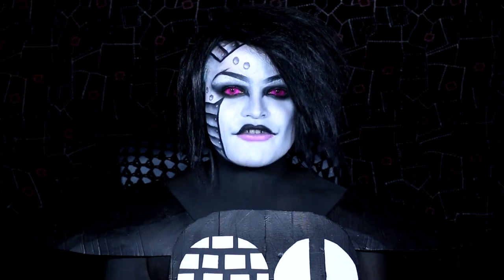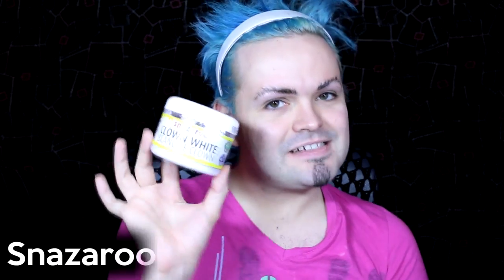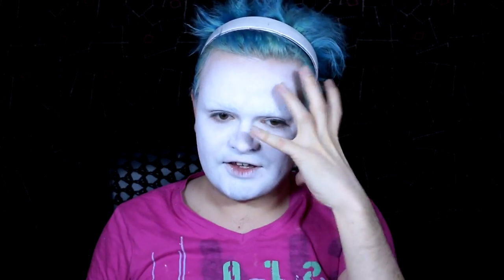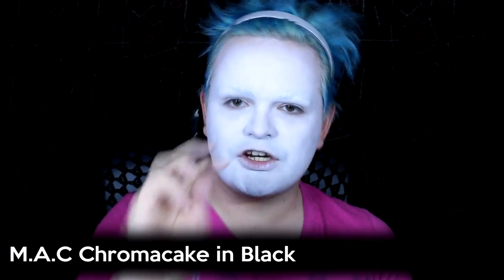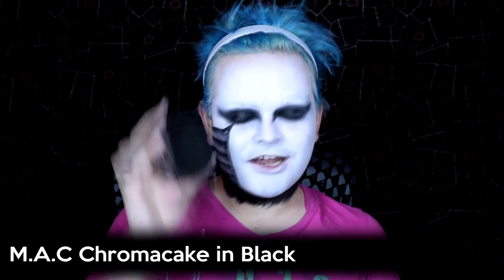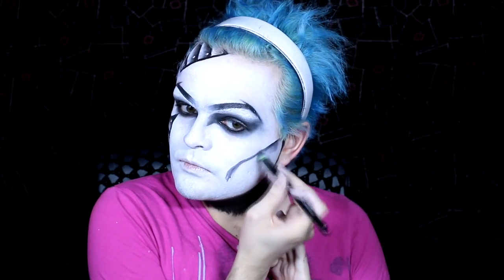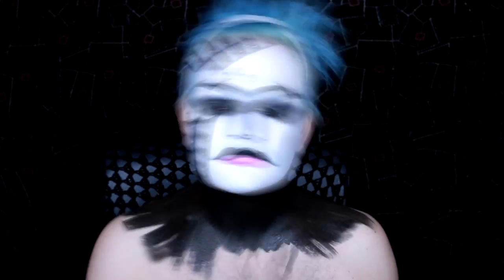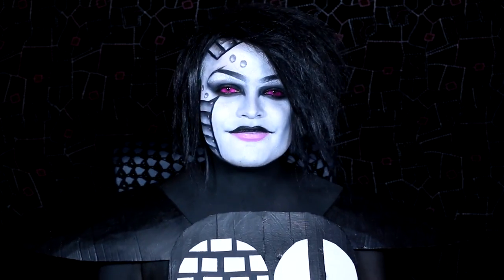Mettaton (EX) - Undertale - Makeup Tutorial!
HD Makeup tutorial for Mettaton EX from the game: Undertale!
•Products used in this tutorial:
Mehron Scar Wax
Snazaroo Clown White
Makeup Forever Aqua Cream in Black
Wolfe Hydrocolor in 32 (Pink)
O.C.C. Lip Tar in Mannequin
M.A.C Chromacake in Black & White
M.A.C Paint Stick in Black
Collection 2000 Extreme Felt Eyeliner in Black

Mwah!
xXx